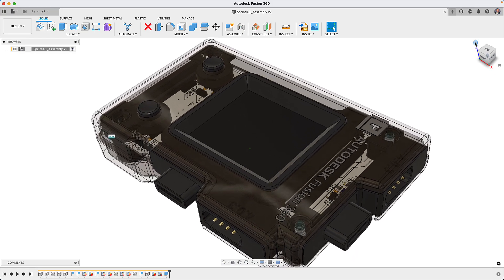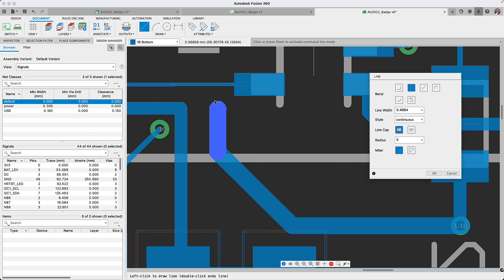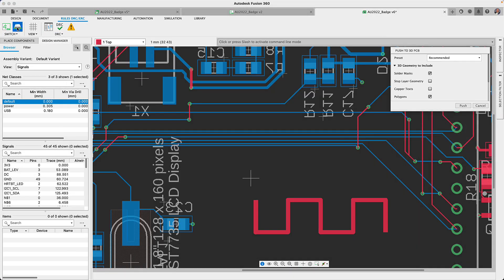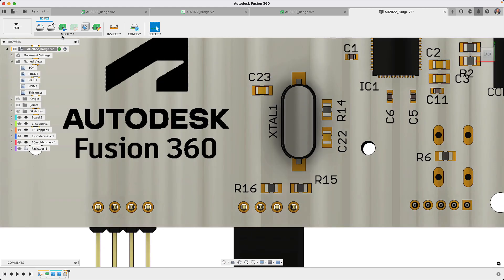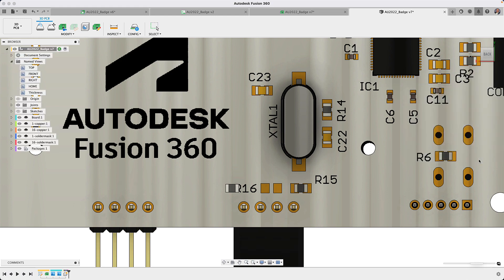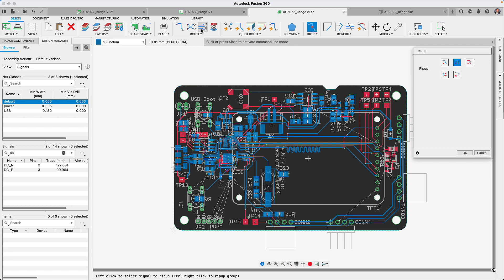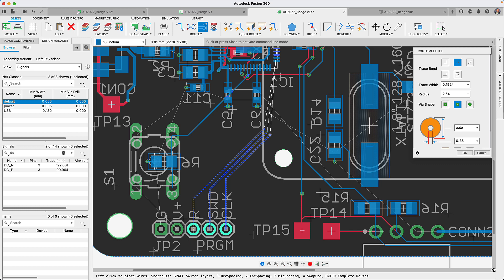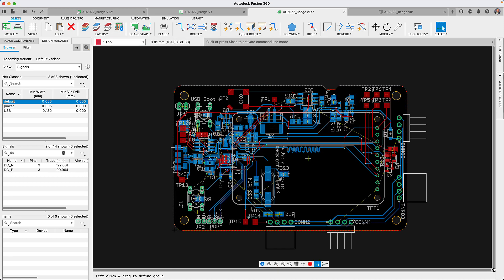What's New in Fusion 360 Electronics - September 2022 | Autodesk Fusion 360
The Autodesk Fusion 360 Electronics update for September 2022 is now available! We've updated the Meander display, improved library load time in the library editor, and added flat cap lines. We added keyboard shortcuts for group route spacing and much more!

There are many more updates to Fusion 360 Electronics and the other workspaces, so don't miss the Fusion 360 update blog

Also, join our active Fusion 360 electronics forum community to learn from our users and participate in trending topics